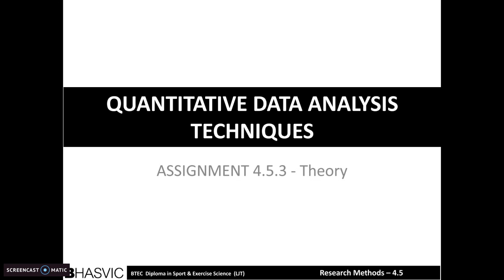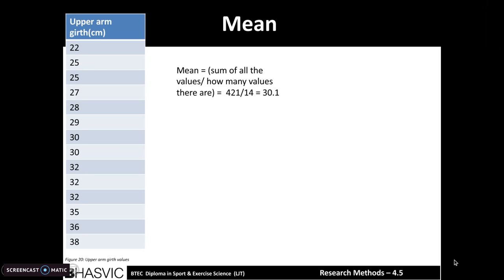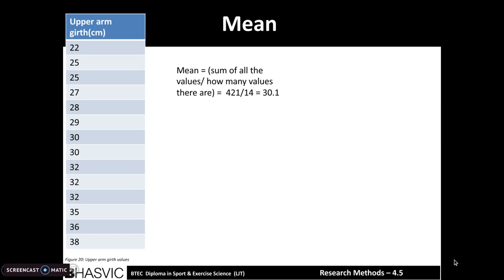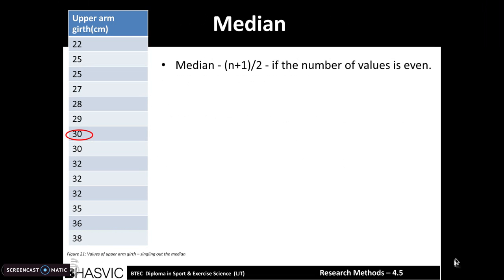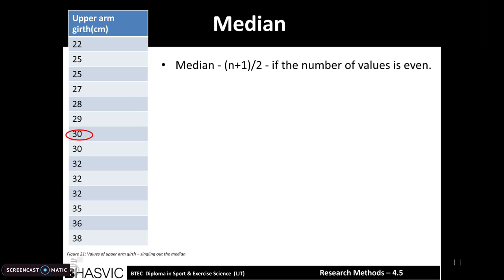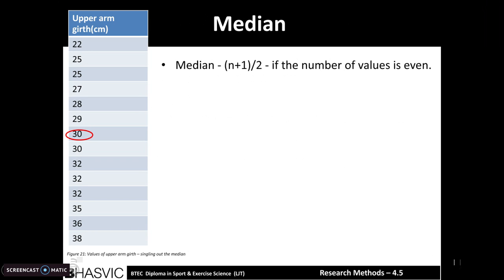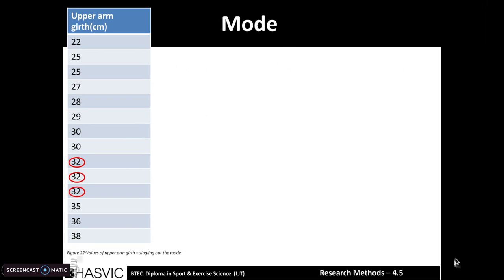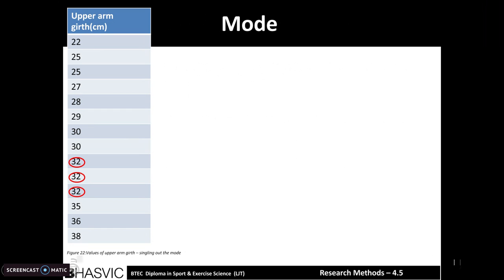4.5 - part 4